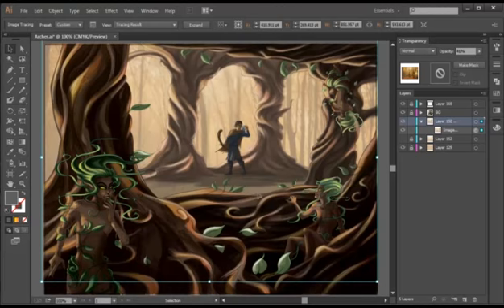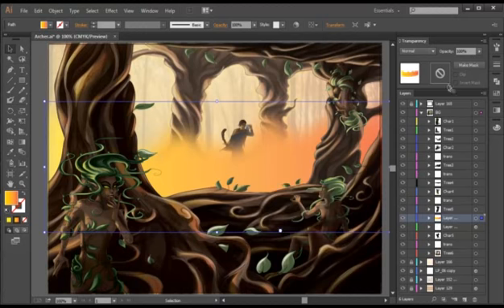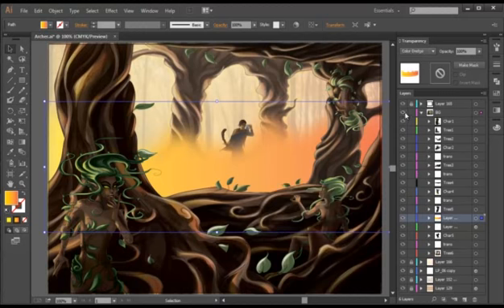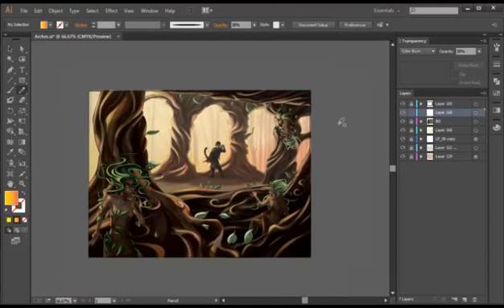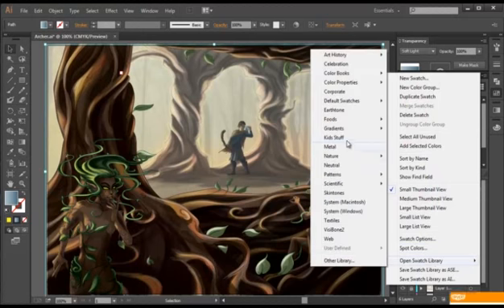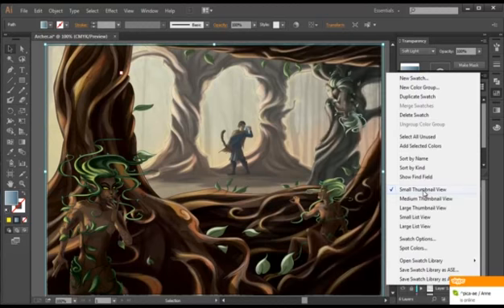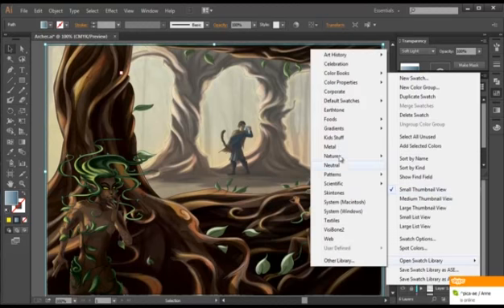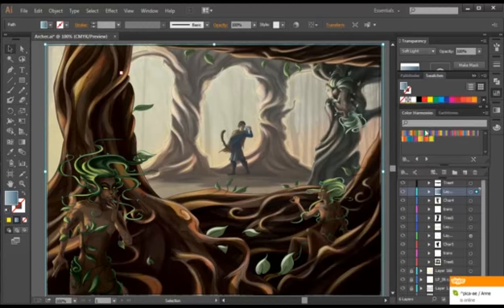Mastering Fantasy Design with Adobe Illustrator and Poser clip47